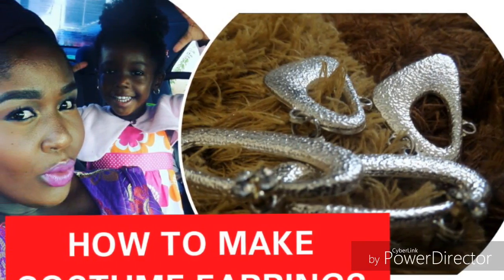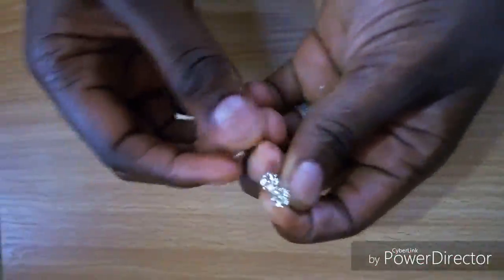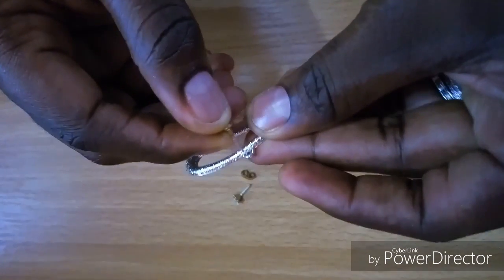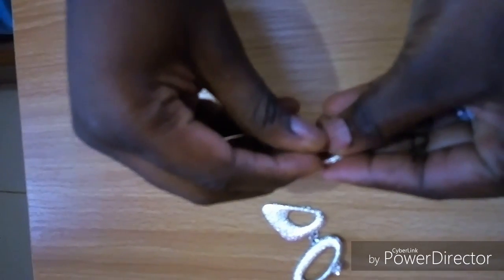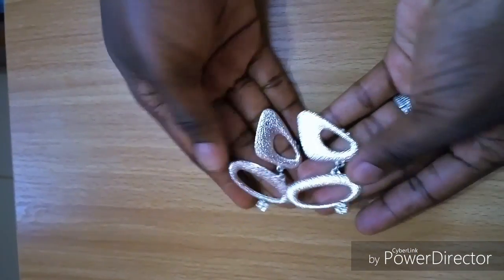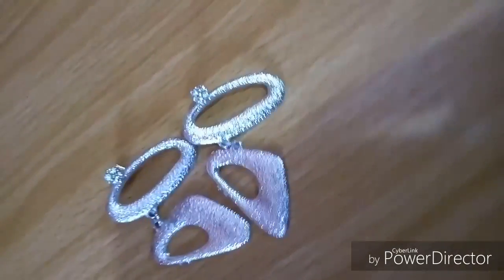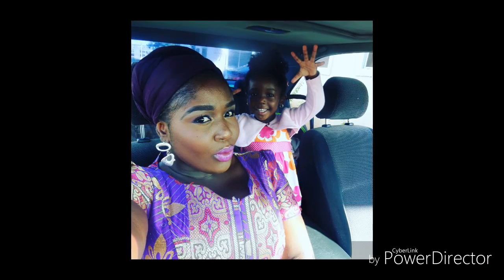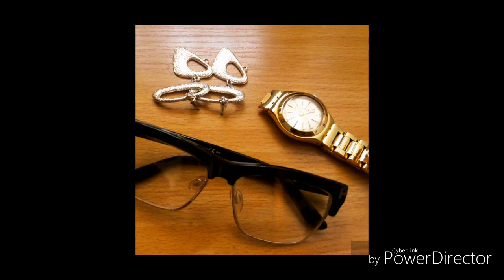BEAUTIFUL RECYCLED COSTUME EARRINGS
So in this video I decided to show you guys how I made these really beautiful costume earrings which I made from the spoilt chain of a dress. It can be worn to church,  dinner, events.. Etc.

Things I used:

Dotted earrings with stones
Some parts of the spoilt chain

Photo editor: Photo Collage

Video camera: Camon C9 Plus

Facebook: Deka Agorua Uhiara

I Love You For Watching and till my next video. XOXO